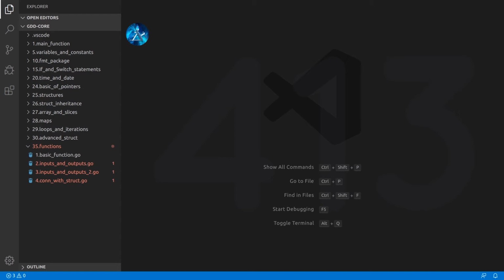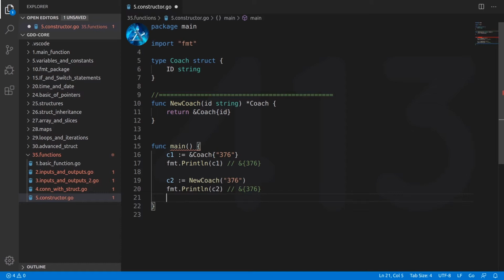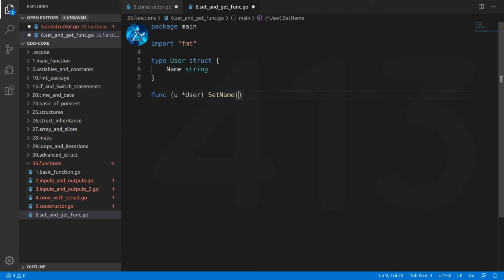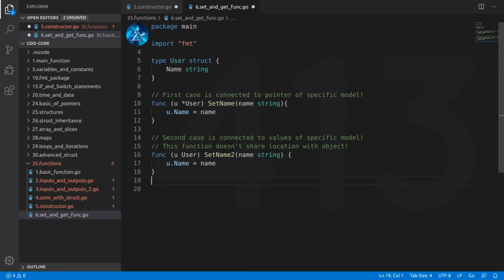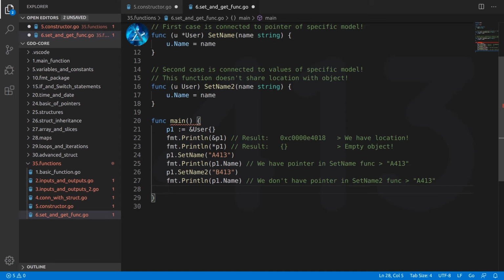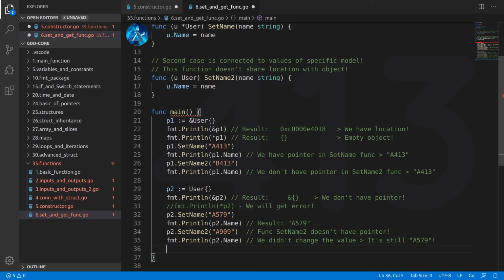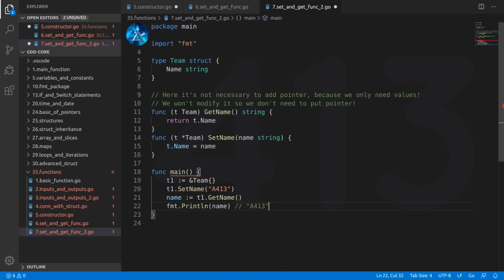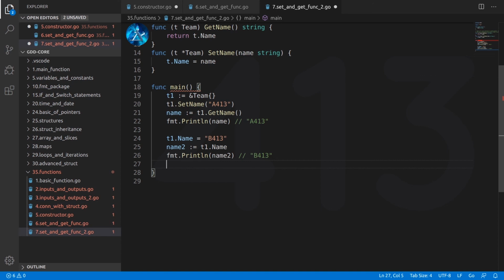Golang Deep Dive P1 - L28 - Set and Get Functions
Le'ts see what is the different between SET and GET functions, how we can define them and what is the purpose of them.

Check out the playlist for more useful content:
L16 - Inheritance
L17 - Arrays
L18 - Slices
L19 - Multidimensional Arrays and Slices
L20 - Maps